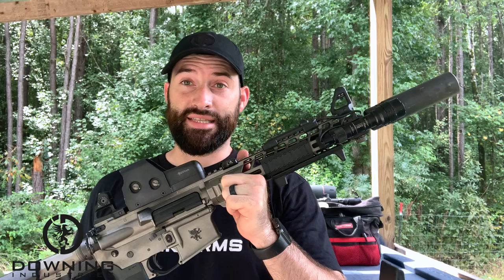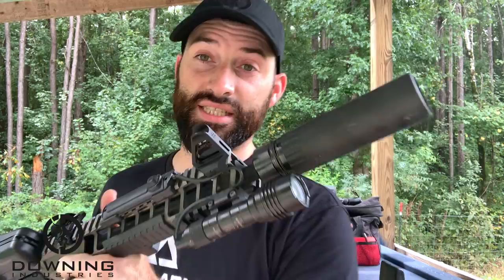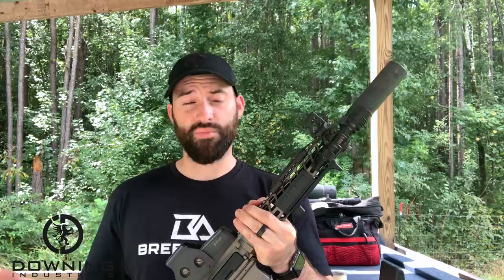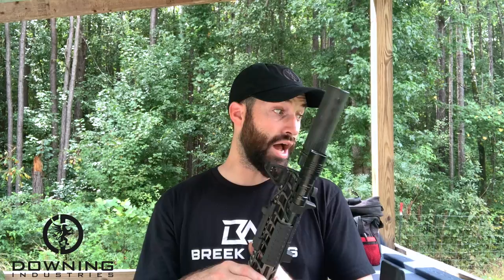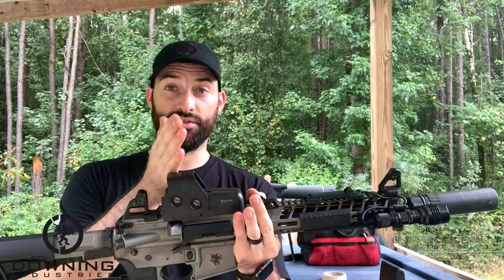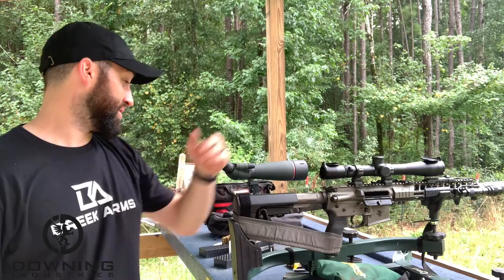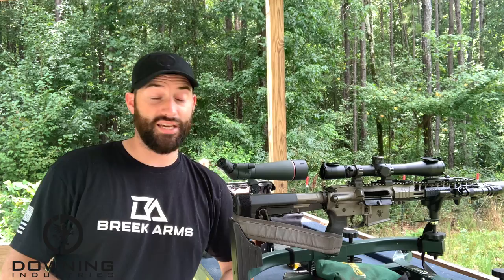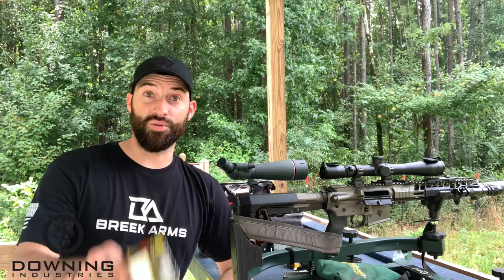Faxon 11.5" Accuracy Test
All shooting was done on a private range under proper supervision. I am not showing modifications, or advertising for any business.